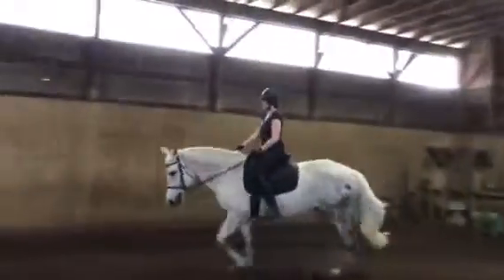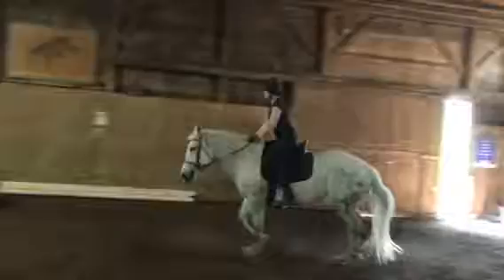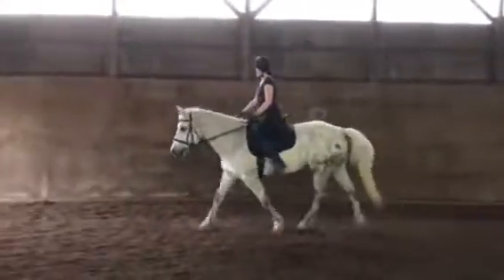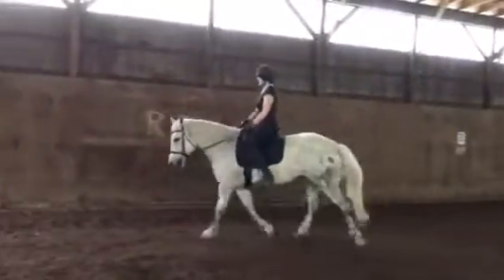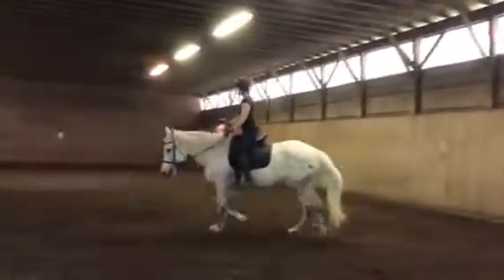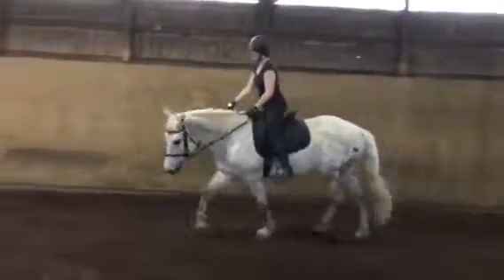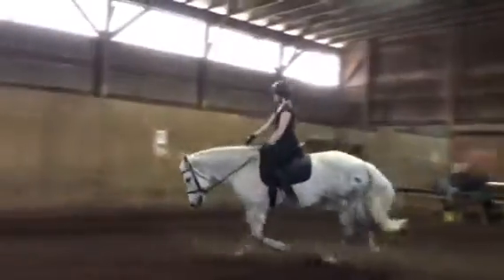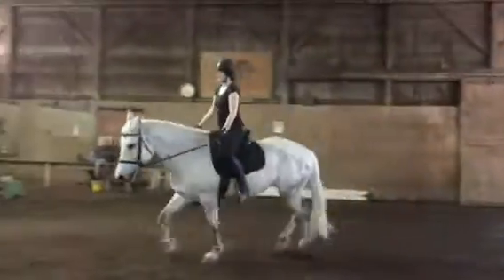Learning to keep the leg in the correct position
A lot of riders ride in a chair seat, with the lower leg out in front of the hip.   Riders need to ride  in  vertical alignment and practicing going in and out of jumping position is a helpful exercise. If you're in jumping  position and you can see your toe then your lower leg is too far forward: ankle, hip, shoulder and ear in alignment.  The same vertical alignment we would have if we were standing on the ground. A rider behind the action of the horse  ( riding in the backseat) and not in vertical alignment will likely ride out of tune and wonder why the horse doesn't understand them.